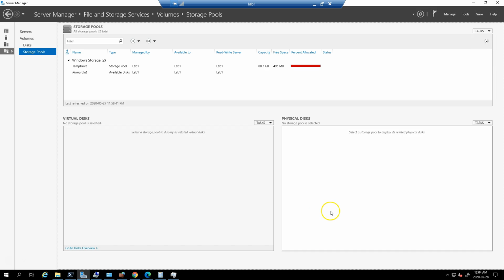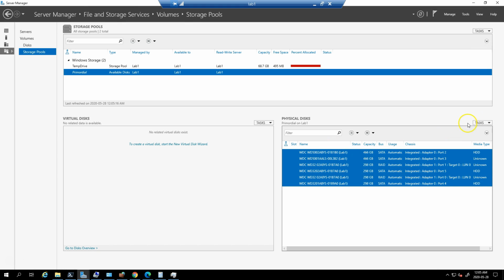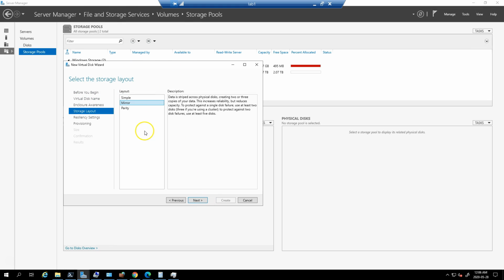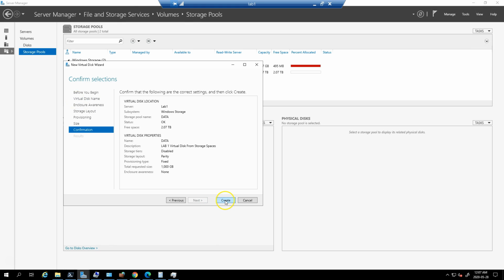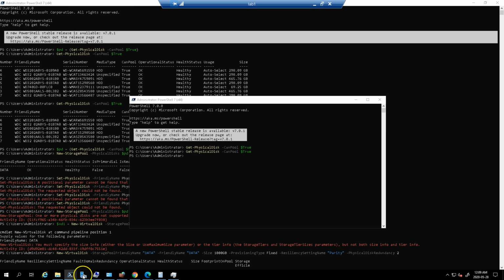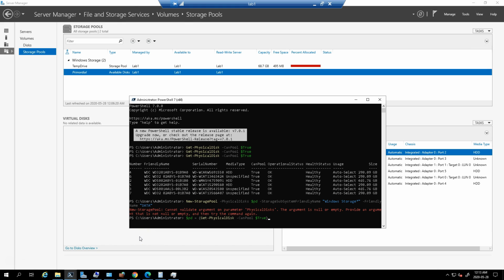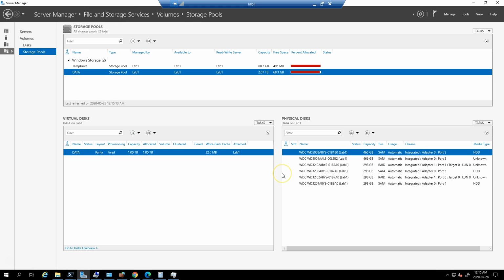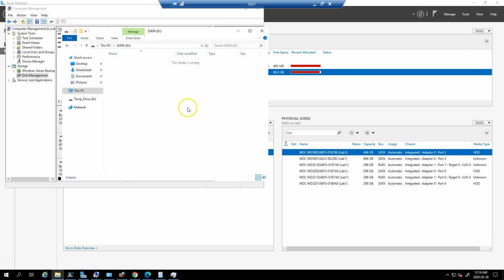Setting up storage spaces virtual disk with a 2 disk parity using powershell